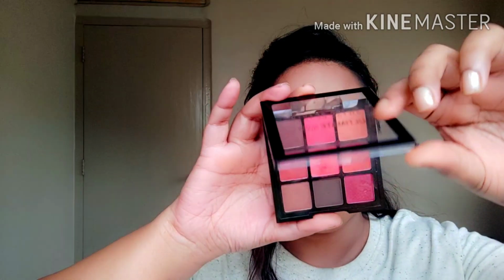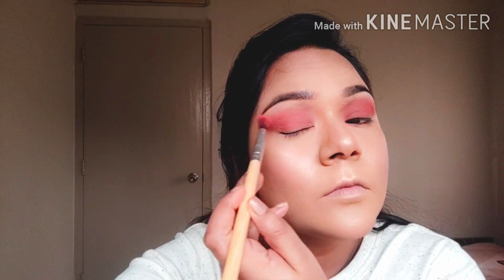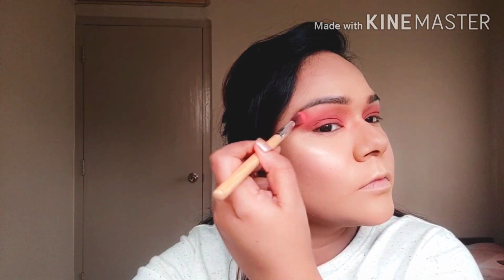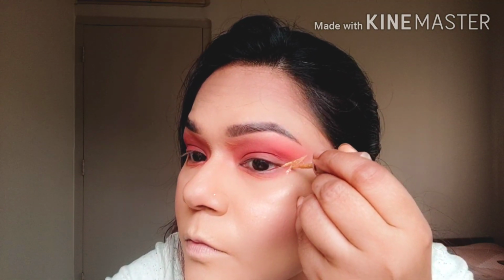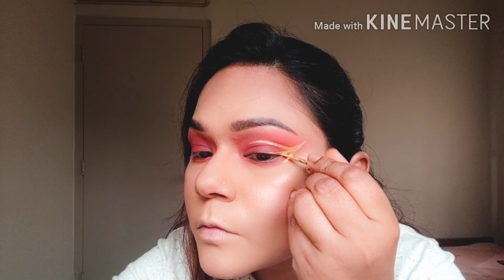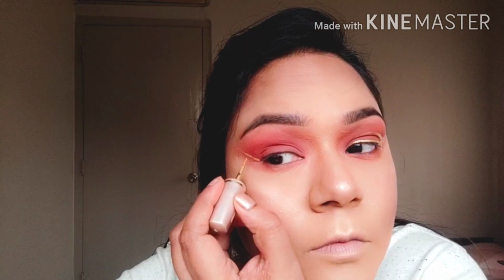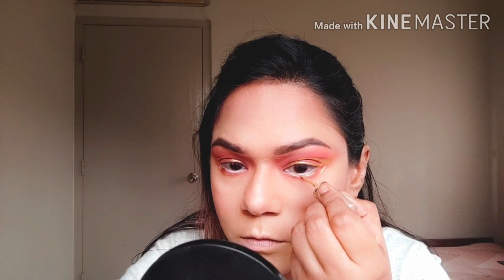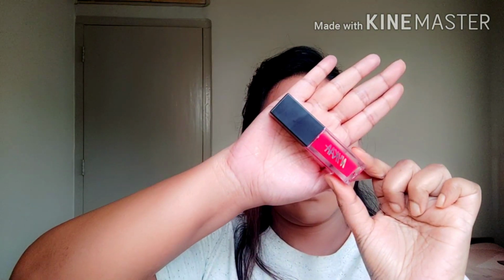Graphic Eyeliner Look // Affordable // Party Makeup Look // How to do a Graphic Eyeliner Look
I created this Graphic Eyeliner Look with very Affordable Makeup. You don't have to reach out for high end products to do this look. It's essentially a Party Makeup Look that you can easily create with affordable products. I created this look with Gold Graphic Eyeliner over a very Nude Base Makeup & Glossy Lips. I hope you like this look & find the video helpful.

Products Used :
Primer : Incolor 3 in 1 Primer
Concealer : Maybelline Fit Me Concealer 25 Medium
Foundation : Maybelline Fit Me 310
Setting Powder : Maybelline Fit Me 25 Medium
Bronzer : Mac Studio Fix NC46 (used as bronzer)
Blush : Faces Glam On Perfecting Blush Apricot
Lipstick : Maybelline Lipstick Mysterious Mocha (Nude Lipstick)
Lip Gloss : Nykaa Gloss It Up! High Shine Lip Gloss Love Bug
Highlighter : Maybelline Master Chrome Highlighter Rose Gold
Eyeshadow Palette : Swiss Beauty Mini Eyeshadow Palette
Eyeshadow Base : Maybelline Fit Me Concealer 25 Medium
Eyeliner : Lakme Shine Line Gold
Mascara : Maybelline Lash Sensational Mascara
Pencil Liner : Wet & Wild kohl White
Eyebrow : Miss Claire Eyebrow Pencil Black
Eyelash : Nykaa Lash Talk OTT Drama
Brushes : Amazon

Copyright: Everything in this video is created by SparkElle Beauty unless otherwise stated. Please do not in any way use the content of this video (or any part of it) without SparkElle Beauty's consent.

Best wishes
Sparkelle Beauty :)